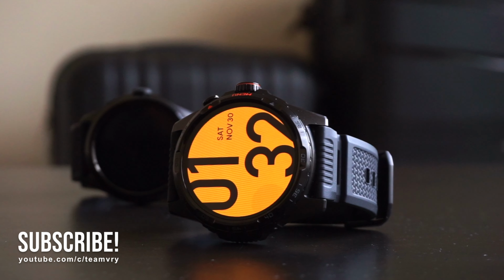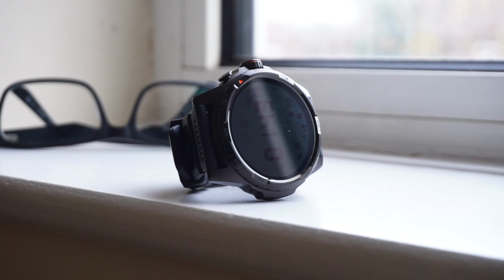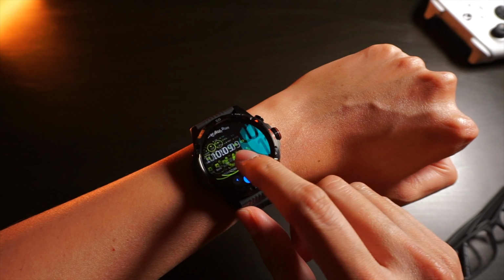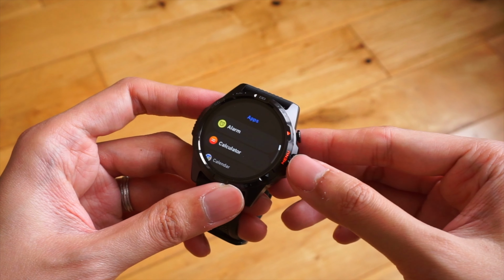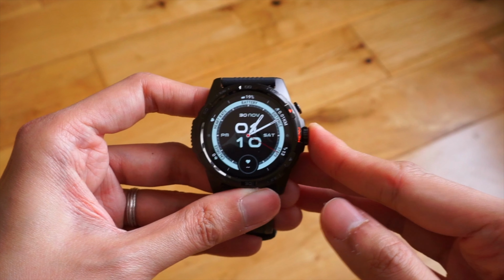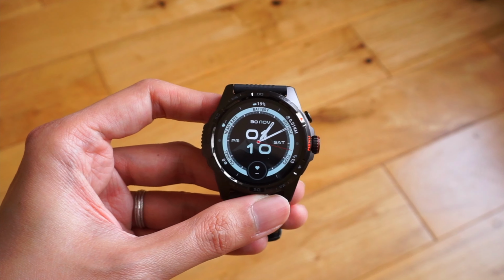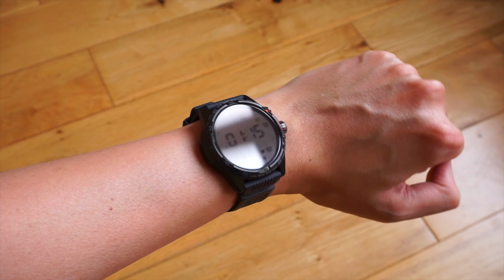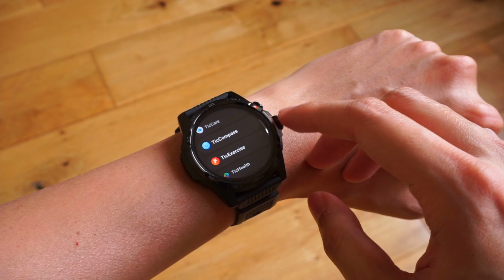TicWatch Atlas Review: ALMOST Perfect?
Here’s the gear I use for my videos:

Sony A6000:

Laptop used for this production:

**This channel participates in the Amazon Services LLC Associates Program, an affiliate advertising program designed to provide a means for us to earn fees by linking to Amazon and other affiliated sites.